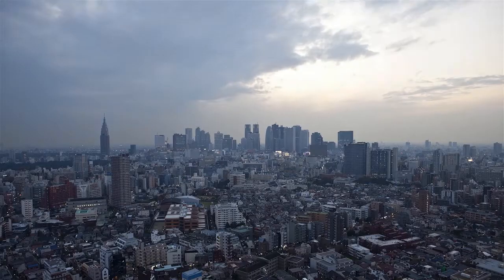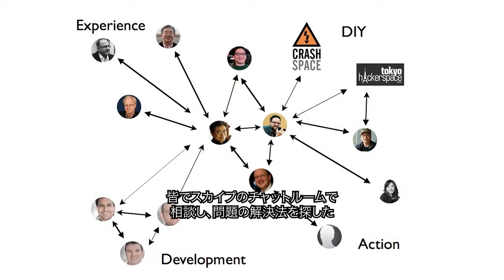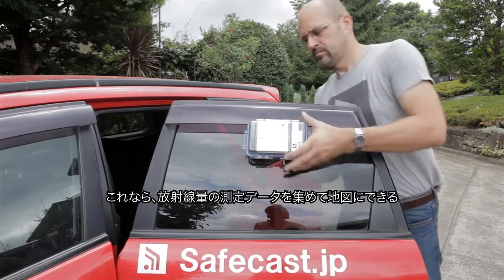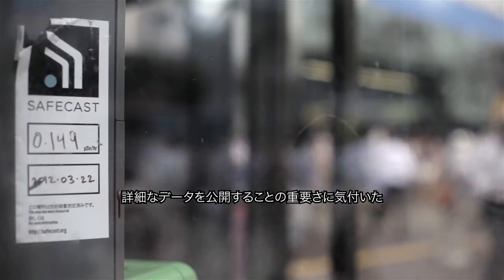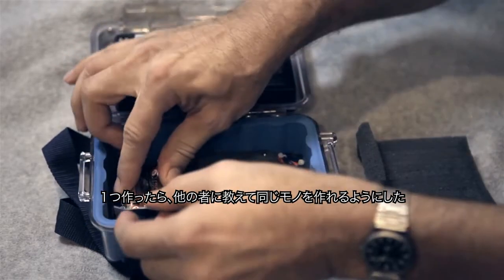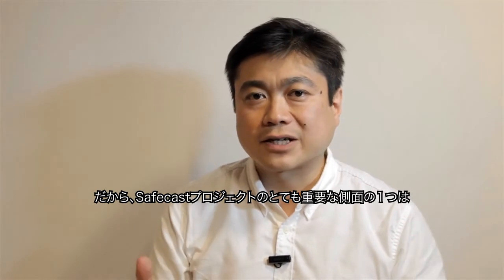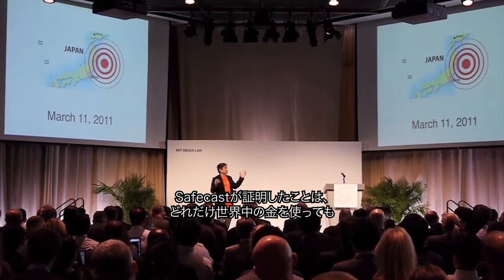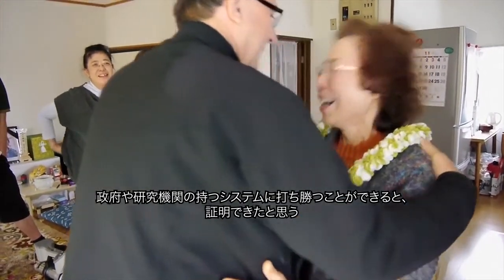Safecast: The Trailer by Adrian Storey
In their own words; "Safecast is a global project working to empower people with data, primarily by mapping radiation levels and building a sensor network, enabling people to both contribute and freely use the data collected". This information is collected both inside and outside of reported radioactive hot spots.

Lead by founder and principal scientist Sean Bonner, the Safecast team is composed of engineers, technologists, scientists, creatives, web designers, and volunteers with wide ranging skill sets.

Currently Safecast's goals include the completion of a global radiation map in an effort to baseline the planet, while monitoring the developing situation. In addition, Safecast will be measuring radiation levels in food, people, and soil, as well as outfitting future hardware iterations to include the ability to monitor air quality.

To create this "living" global radiation map, Safecast intends to, and encourages others, to use an array of modern approaches in companionship to their custom geiger counter devices.

Similar to methods employed by Google Street View, volunteers are actively driving through communities measuring radiation, experimenting with drones to record atmospheric conditions, creating static radiation detection networks, and repurposing the collected data to include additional layers of data to provide a clearer picture of how radiation might affect health, where food is and will be produced, and so on. All of this without any government assistance or much interference (other than the Japanese government stating not to trust "unofficial" radiation measurements like Safecast).

Safecast was made possible through collabouration with members of Tokyo Hackerspace, the Ardruino community, RDTN.org, International Medcom, MIT Media Lab, and Keio University, among others.